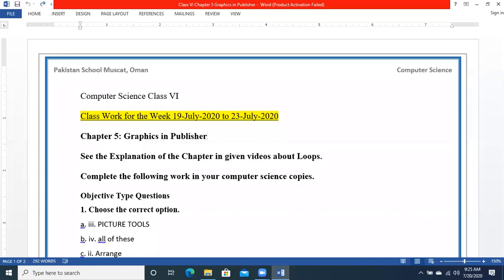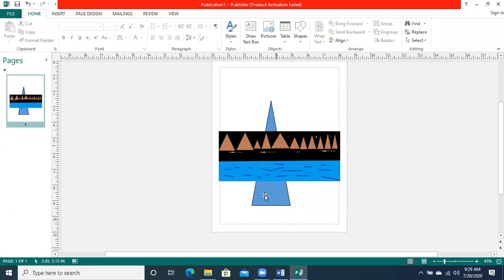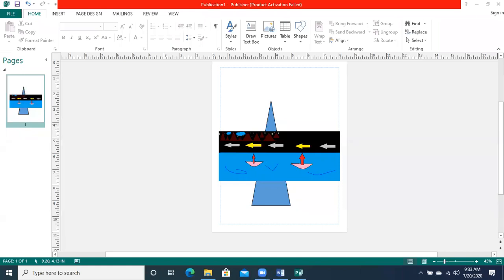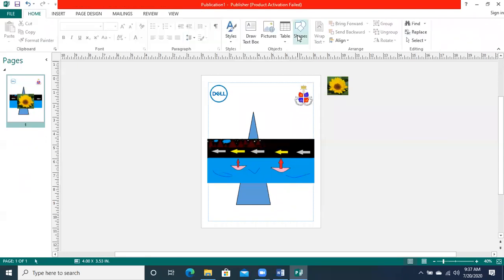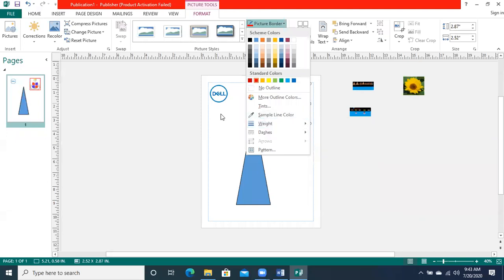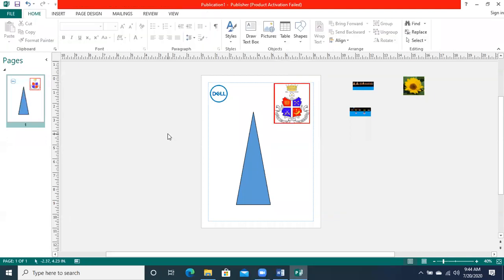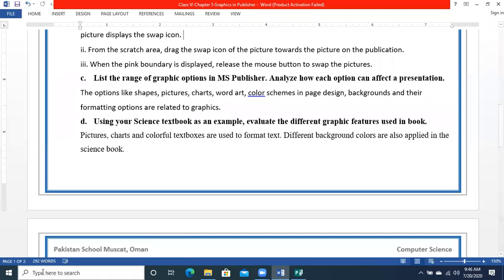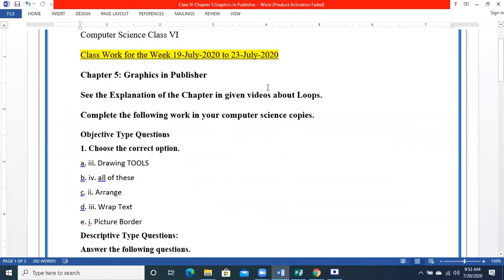Class VI Computer Chapter 5 20 July 2020